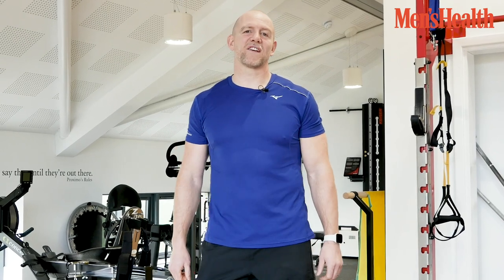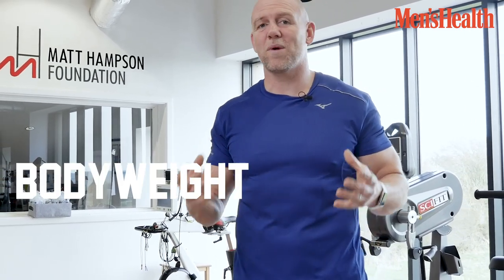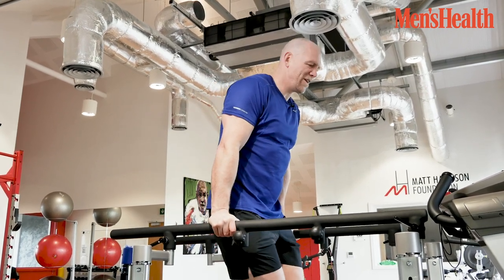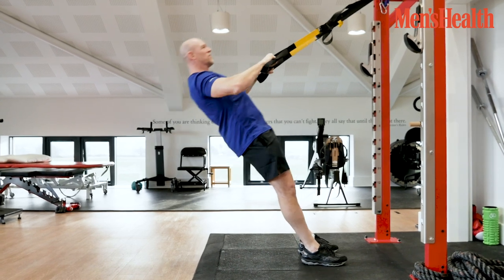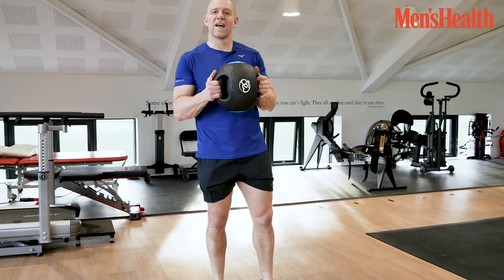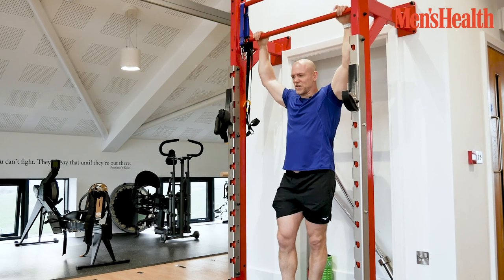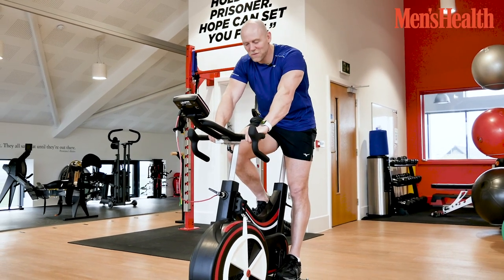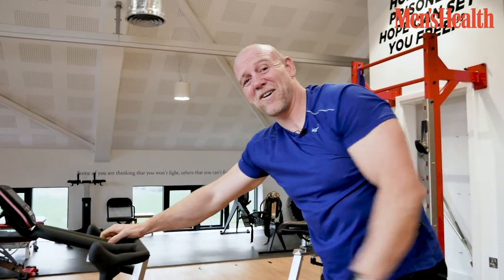How Mike Tindall, Former England Rugby Player, Builds His Body | MH UK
The former England rugby union player, who played outside centre for Bath and Gloucester, won 75 caps for England in an international career spanning over a decade. Part of the world cup winning side of 2003, Tindall, who is married to Zara Phillips, the eldest granddaughter of Queen Elizabeth II and the late Prince Philip, runs us through the workout that helps him build a rock-solid core, true strength and an endless running engine.

Mike Tindall is an ambassador for the CBD brand Pureis and was filming at the Matt Hampson Foundation, where he's also a long serving supporter and patron.

Men's Health UK